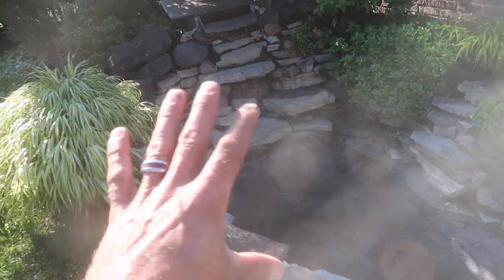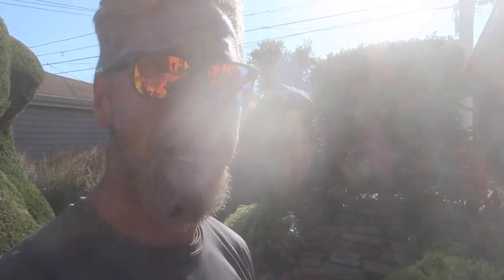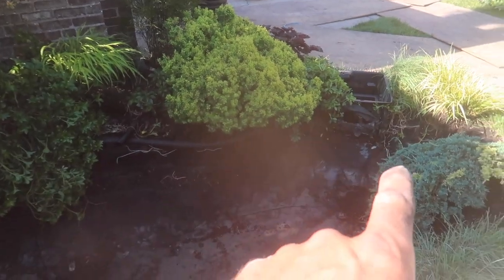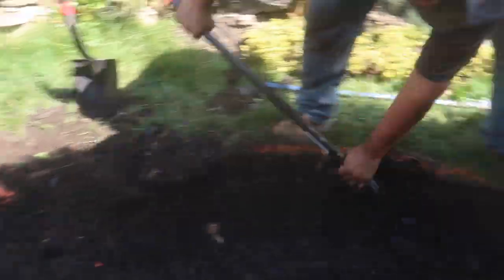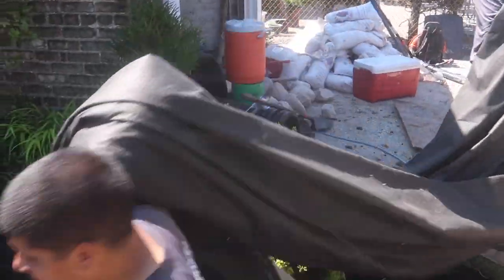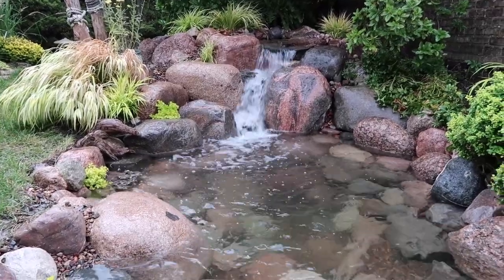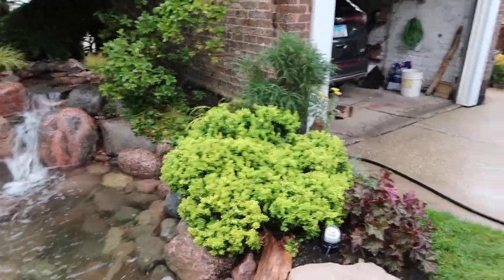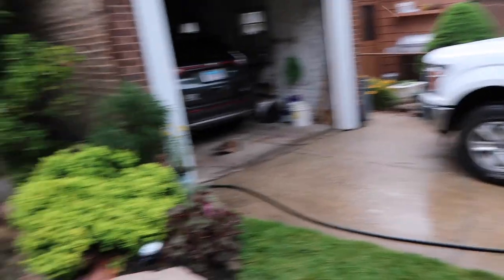25-Year-Old *POND* Gets a Makeover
Today the TEAM undertakes a rehab job for a leaking, 25-year-old pond built by the homeowner. His boutique-style yard makes access a challenge, but the end result is so worthwhile!